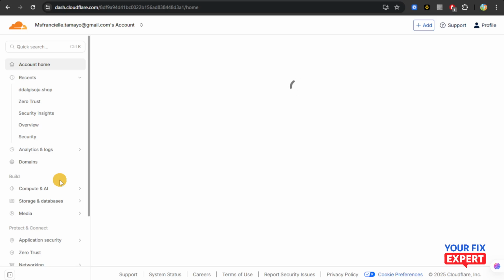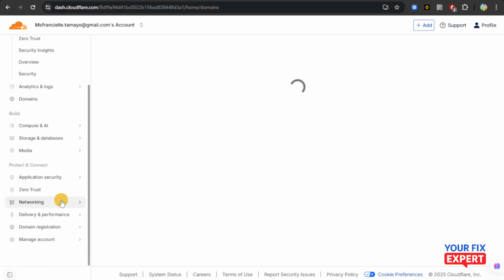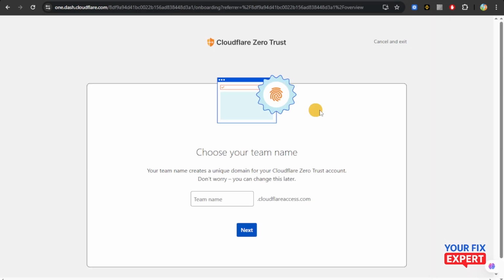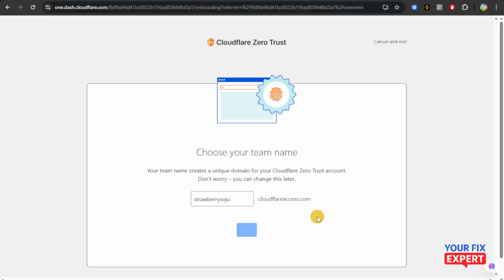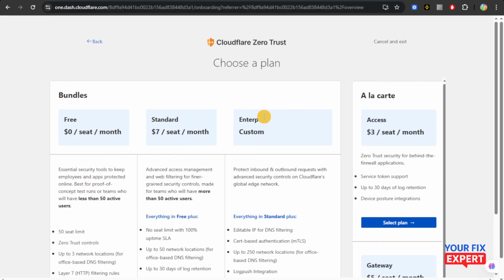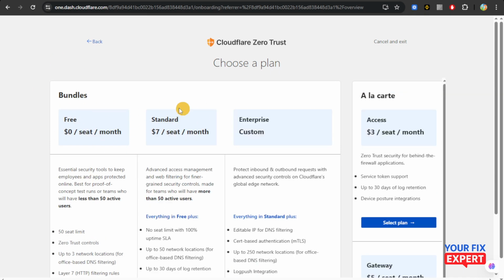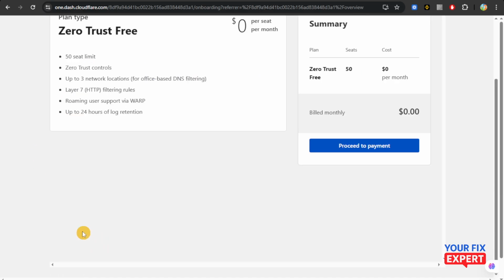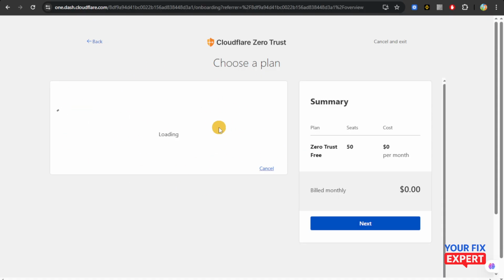How To Access Cloudflare Zero Trust 2026 (Step By Step Guide)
How To Access Cloudflare Zero Trust 2026 (Step By Step Guide) Learn how to access Cloudflare Zero Trust with this simple step by step guide. This beginner-friendly tutorial shows you how to log in, navigate the Cloudflare portal, and set up your Zero Trust security features. Follow along to secure your network and manage Cloudflare Zero Trust easily. Perfect for beginners and anyone looking to improve website security using Cloudflare.